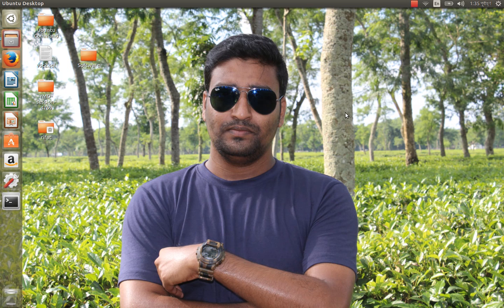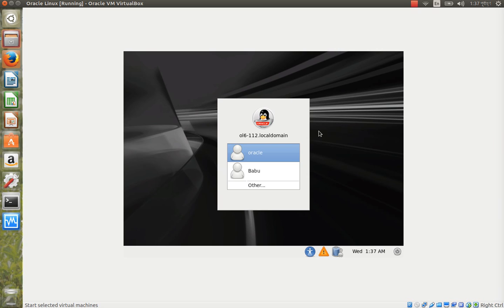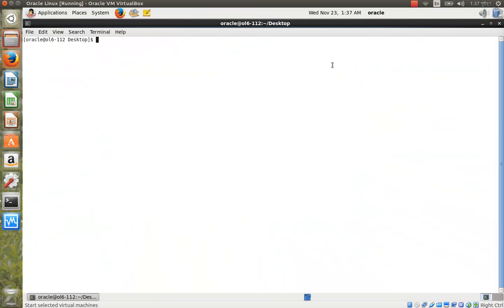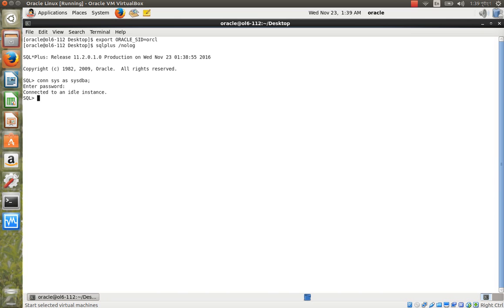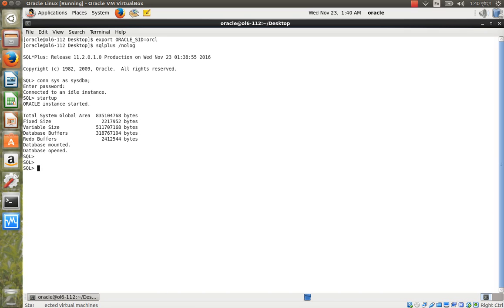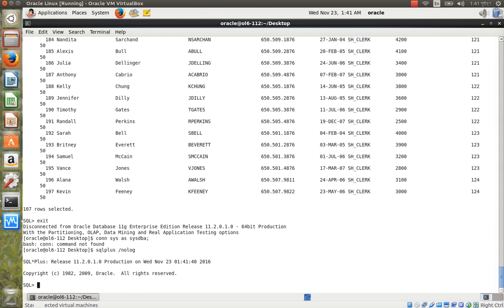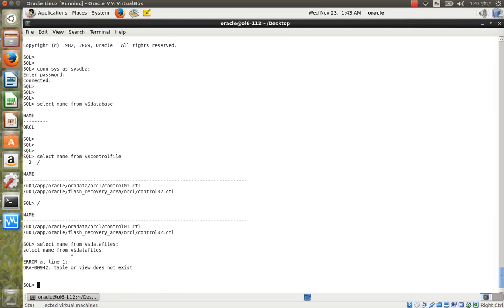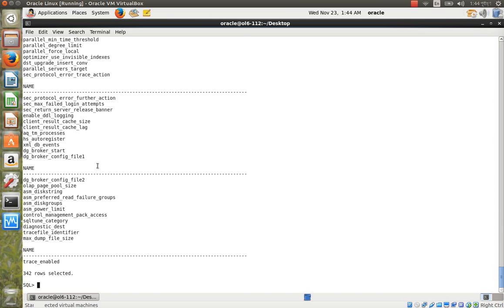Connected to an Idle Instance oracle 11g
how to fix Connected to an Idle Instance